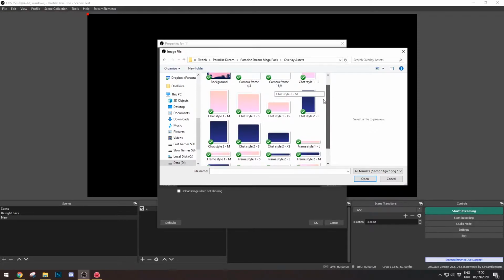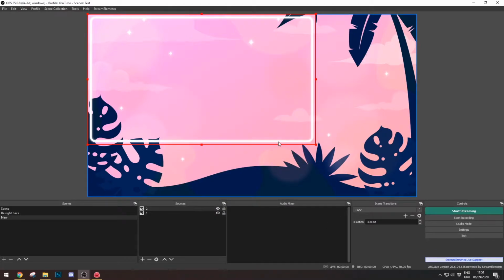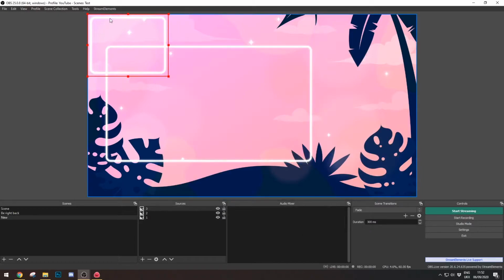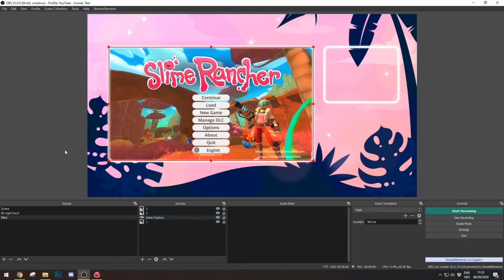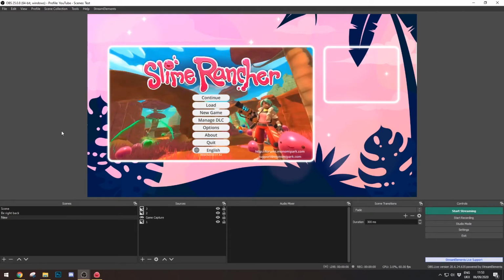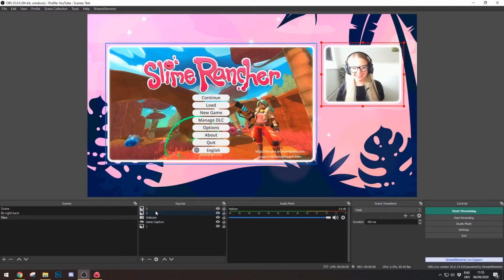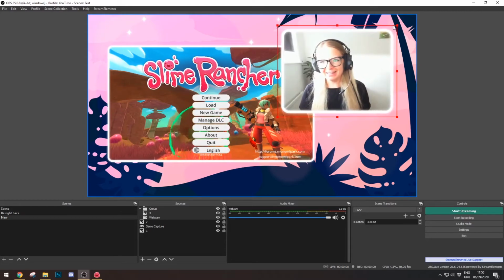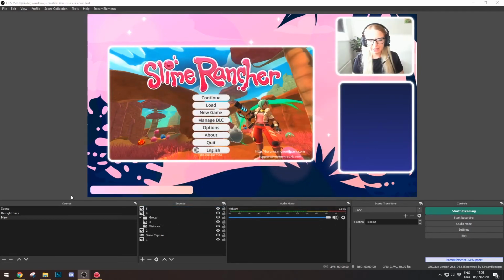How to Make a Custom Overlay Using an Asset Pack | Streamer Setup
Hi everyone! I'm Caz, it's nice to meet you!

In this video guide, we look at how to create your own unique custom overlay using an assets pack. I include separate assets in my packs so that you can create your own if the premade overlays don't meet your needs.

I'm going to be making a few of these how-to guides so let me know if you want a video on a specific subject!